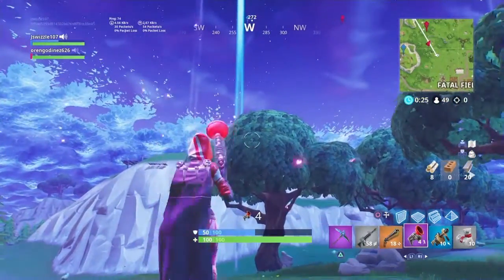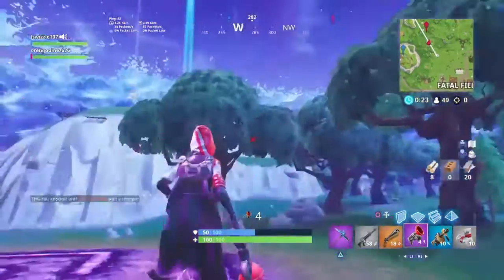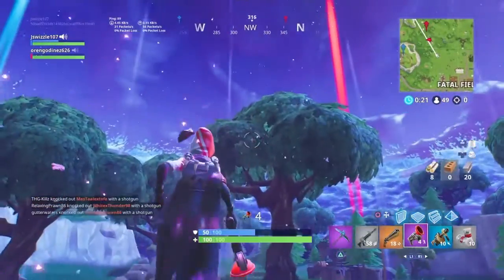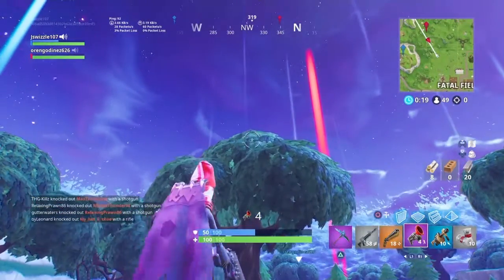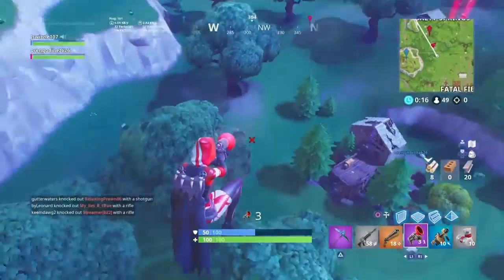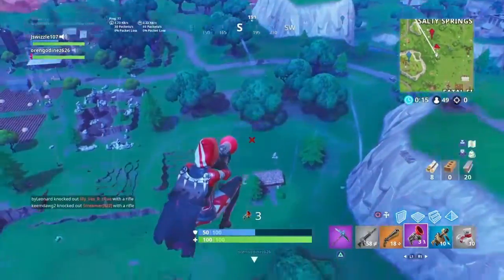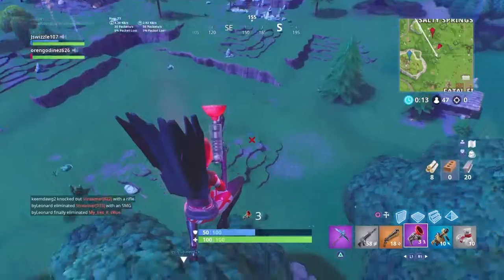Cool Method to escape in anti gravity domes!!!